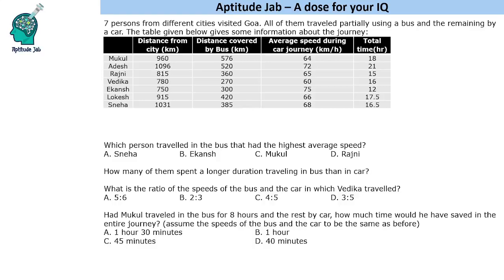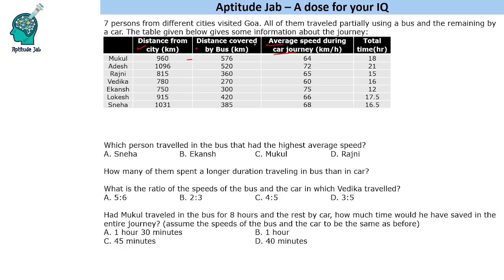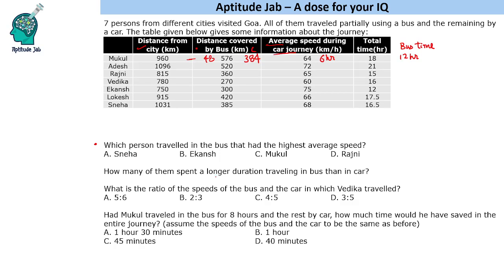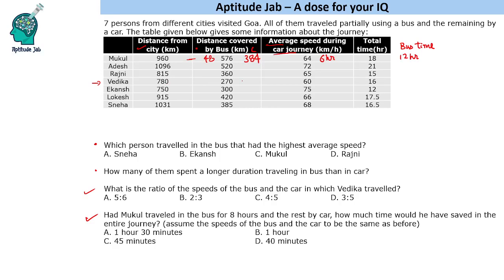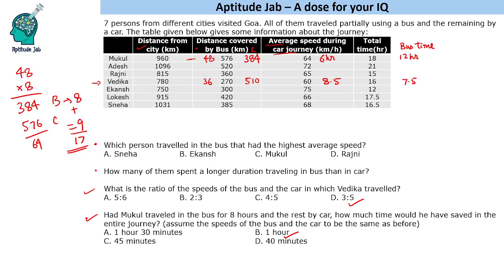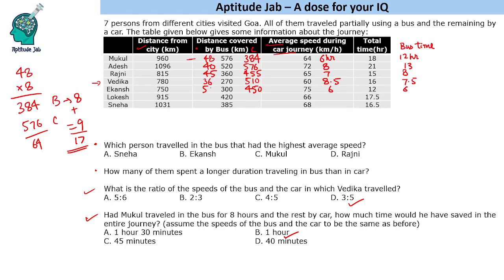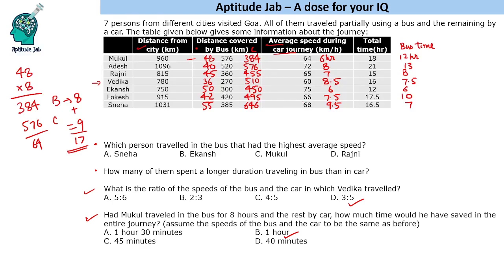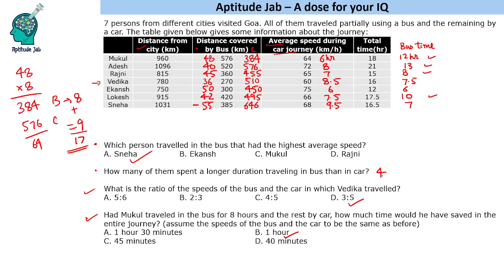CAT Infinite DILR - Set 262 | Travel by bus and car | Data Table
This is a data table that gives travel information of seven people. All of them travel partially by bus and by car. We are given the total distance, the distance traveled by bus, the average speed of car journey and the total time taken for their journey. The missing data could be figured out accordingly.